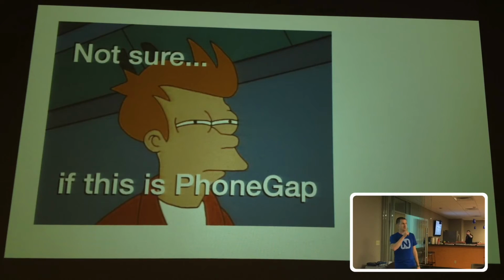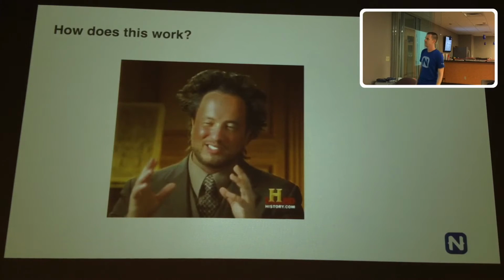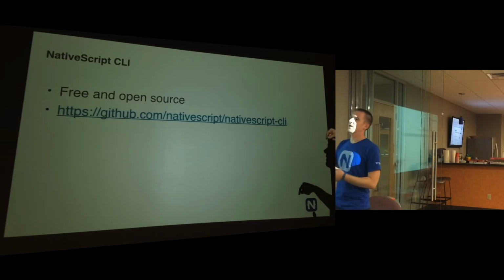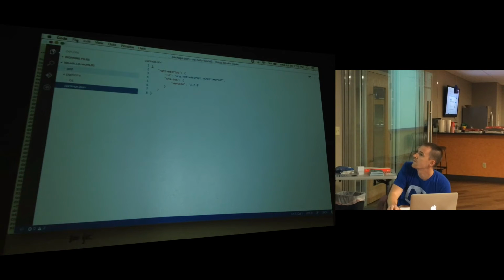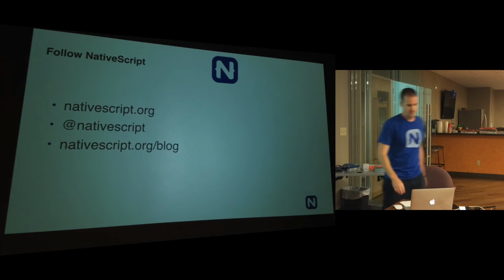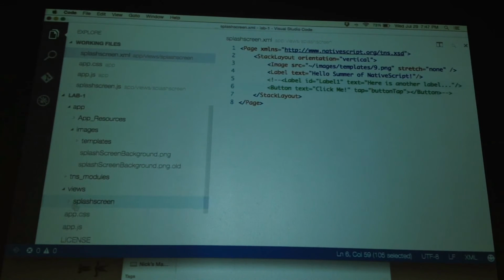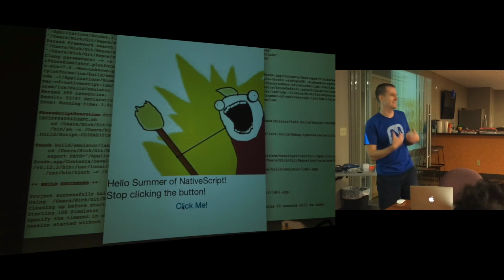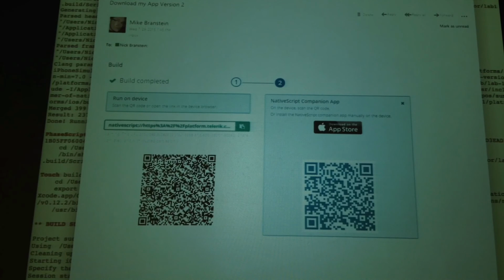Summer of NativeScript, Louisville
KiZAN hosts Summer of NativeScript.

NativeScript enables developers to build native apps for iOS, Android and Windows Universal while sharing the application code across the platforms. When building the application UI, developers use our libraries, which abstract the differences between the native platforms.